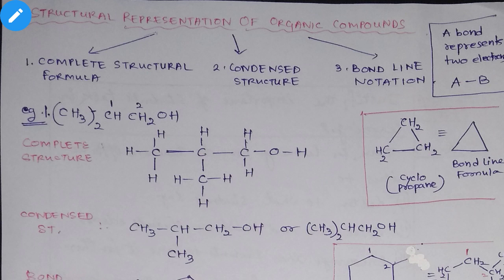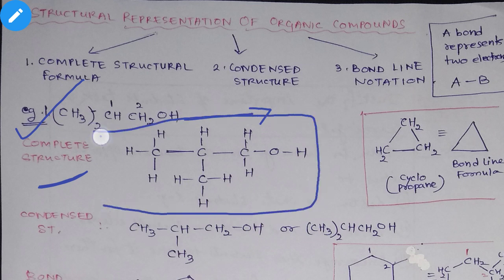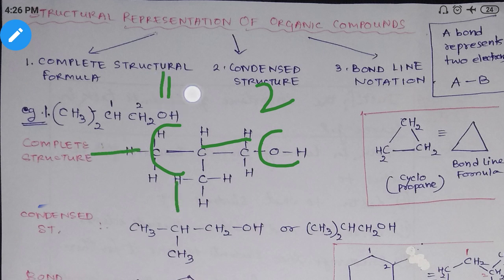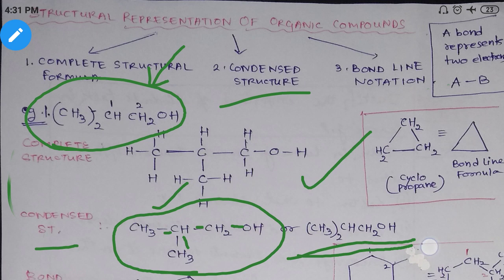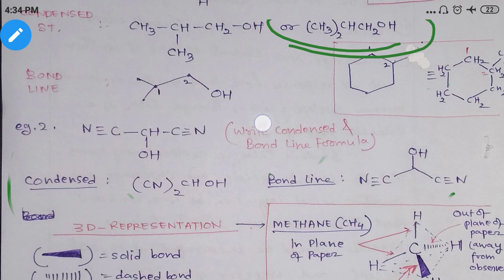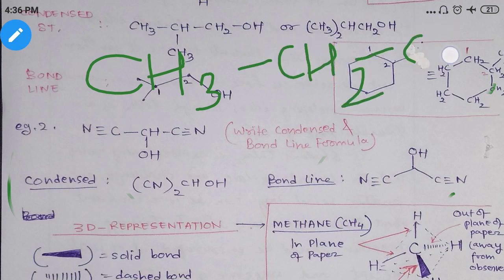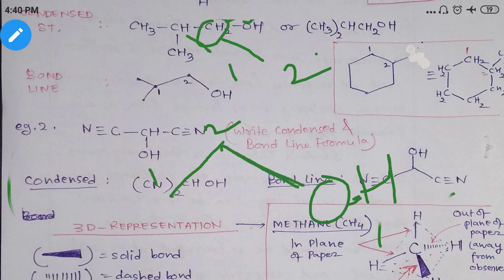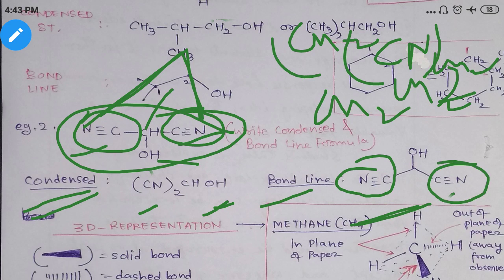Representation of organic compounds: Structural,Condensed and Bond line formula#part -04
Here in this video I have explained how to represent an organic molecule in its structural, condensed and bond line formula taking various examples.